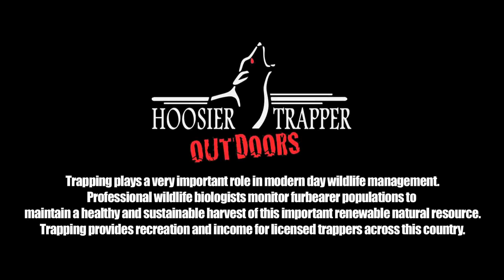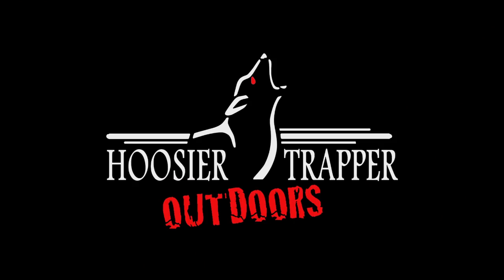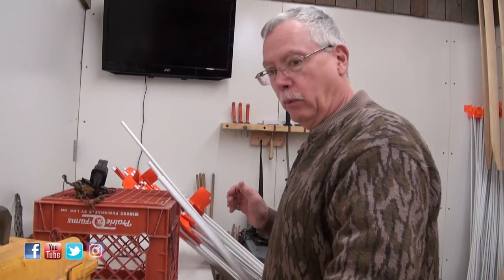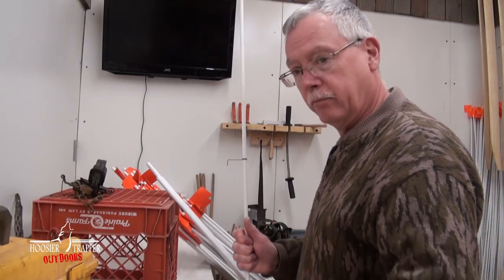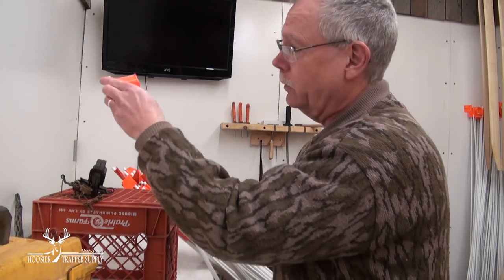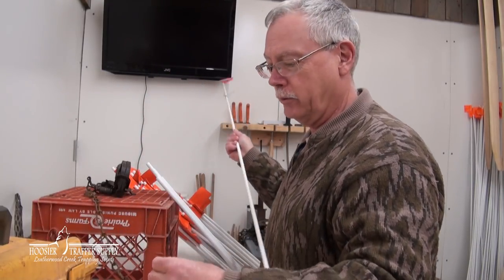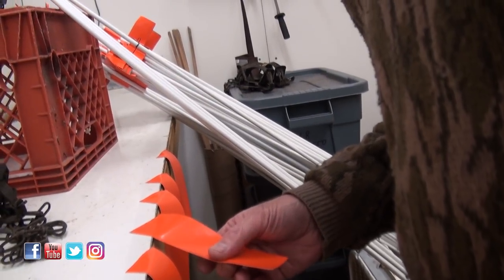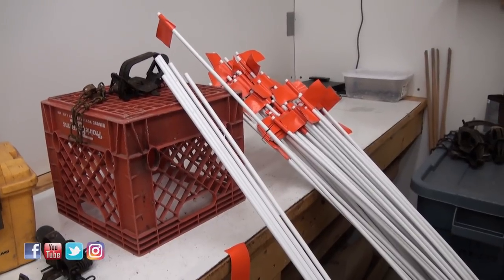The Fur Shed Series - 16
For most of us, trapping is part of our lifestyle.  Trappers pretty much are involved or think about trapping 365 days a year.  The "off season" is spent working on and preparing  equipment, building  needed items, improving our fur sheds, maybe making bait, securing permission, and making plans for the best season ever!  I think we are all optimists, the upcoming season will be our best yet.  And of course, to have the best season, we have to be prepared.
      The fur shed series is about and will follow all of the off season preparation.
As you will see we are building and organizing a new fur shed.  The series will also include; working on equipment, building needed items, trap adjustment and prep, fur handling, etc.  In other words it will cover just about everything that is involved with trapping with the exception of trapping.  All of the actual trapping will be on our show; Hoosier Trapper Outdoors.  I hope you find the fur shed series helpful and enjoyable.  I encourage comments, questions, and suggestions.